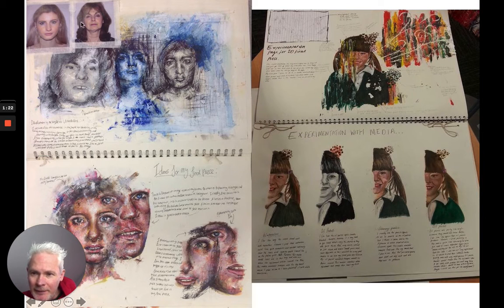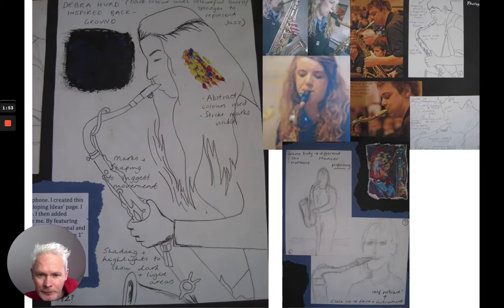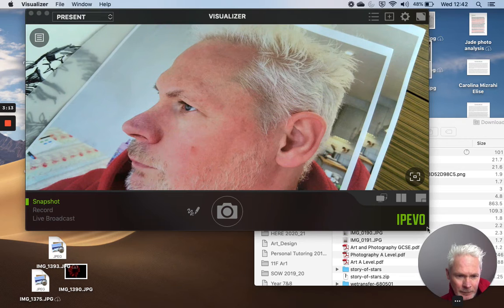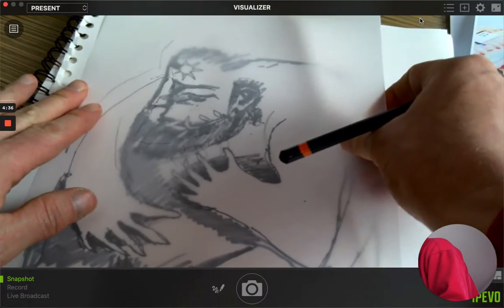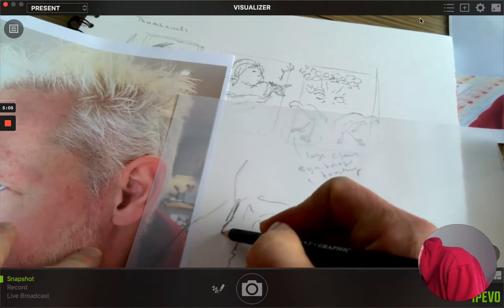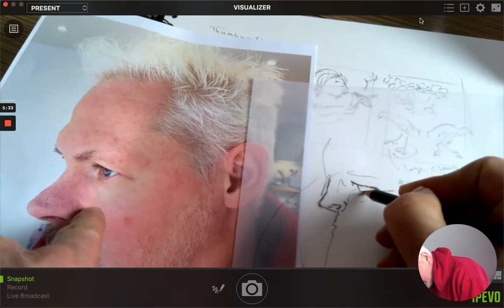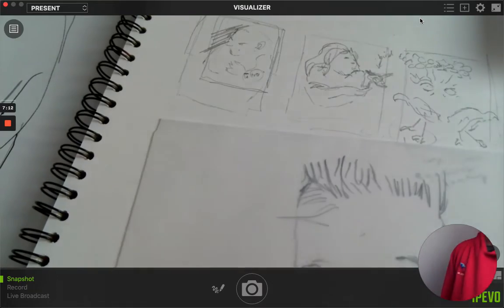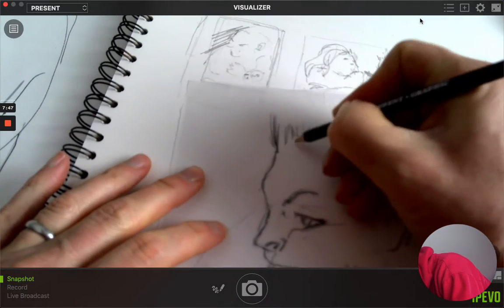GCSE Example of design ideas with demo